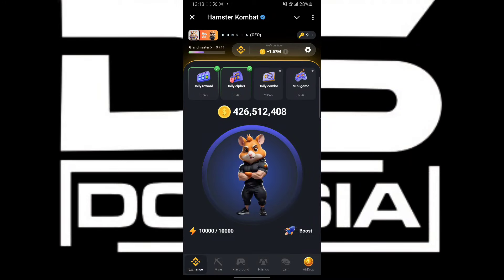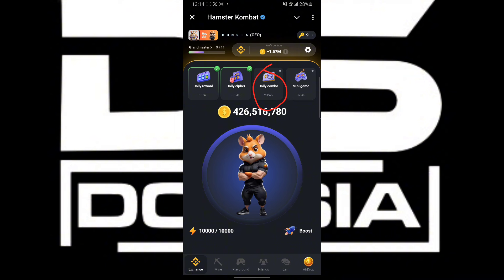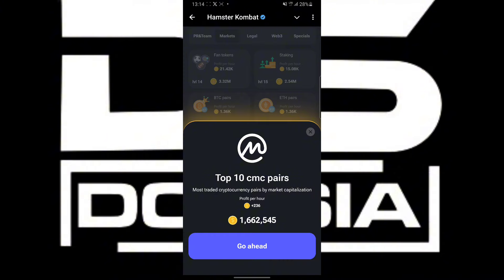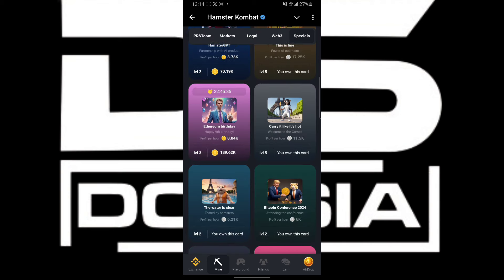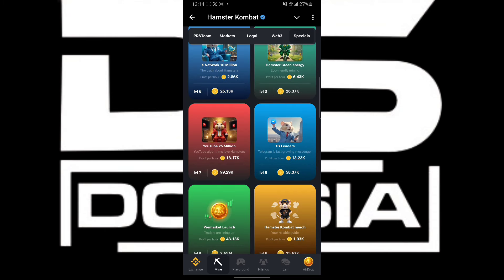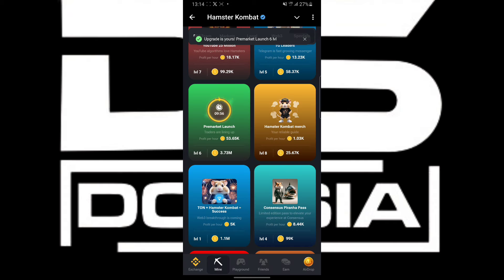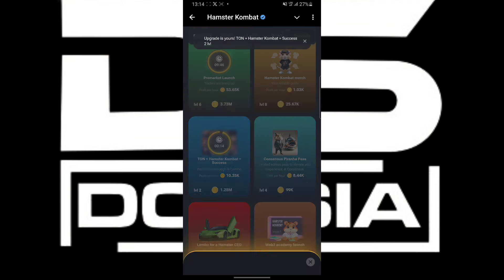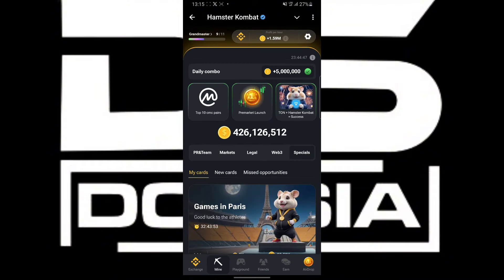5TH AUGUST DAILY COMBO CARD HAMSTER KOMBAT REWARD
In This Video, I'm Going To Teach You A Step By Step Tutorial On How To unlock the hamster daily combo CARD for Today.

                    👇🏻HIT ME UP VIA:👇🏻